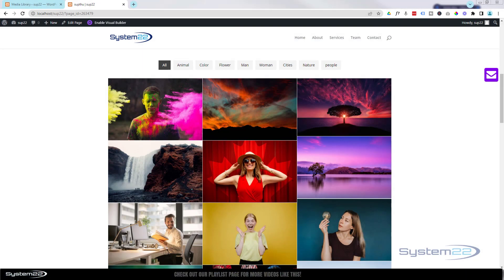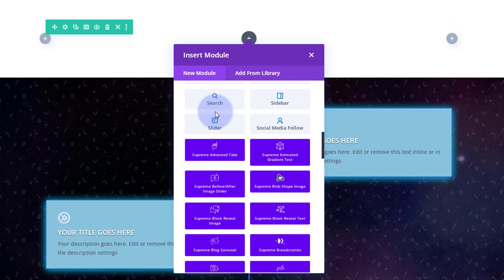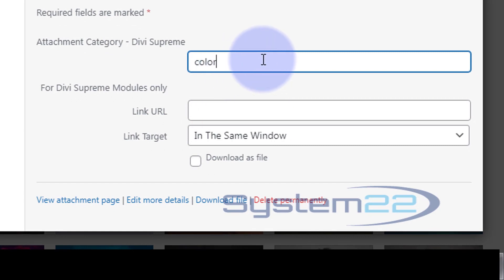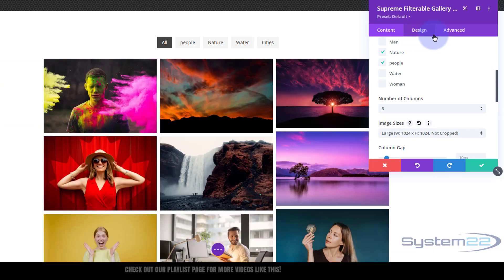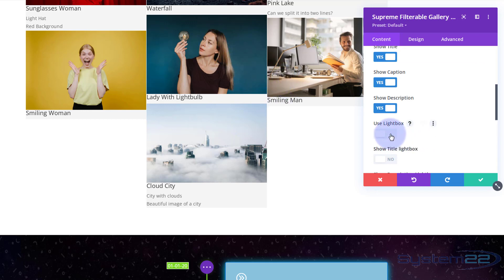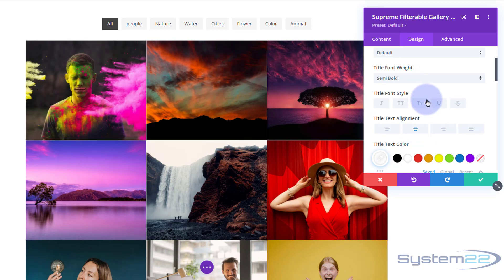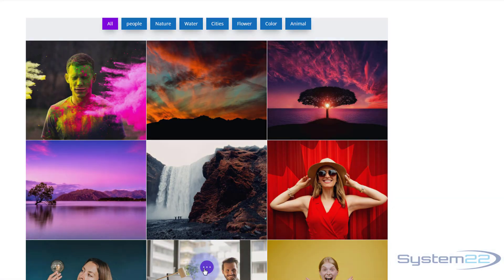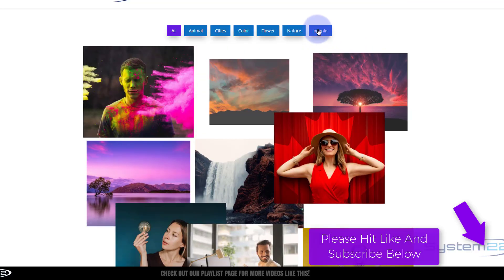Divi Theme How To Create A FILTERABLE GALLERY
How to create an awesome filterable masonry gallery for your Divi Website with Divi Supreme Modules. Today we will be using the Divi Supreme Plugin to demonstrate this great feature. We will be creating a gallery of images that have a title, caption and description overlay. When clicked these images will popo out into a lightbox.

In this video we will cover:

Adding The Supreme Filterable Gallery Module.
Adding The Images.
Creating Categories.
Creating Captions.
Creating Descriptions.
Using Overlays.
Styling The Filter Buttons.

Using a filterable gallery on a website can provide several benefits for both website owners and users. A filterable gallery can help organize and display a large amount of visual content in a user-friendly and accessible way. Users can easily filter through the gallery to find what they're looking for based on specific criteria, such as category or tag. This can help improve the overall user experience and increase engagement with the website. From a design perspective, a filterable gallery can add a modern touch to a website and enhance its visual appeal. Additionally, it can help showcase a wide range of products or services, which can lead to increased sales and conversions. Overall, using a filterable gallery on a website can improve user experience, engagement, and sales.

Free Coupon: If you're already a Divi Supreme Pro User (Professional & Agency Plan only), you can get "Free Yearly Access" to Supreme AI Writer today at no cost using this Coupon at Checkout: CLAIMSUPREMEAIWRITER

v=ZAO2MH0dQtk&list=PLqabIl8dx2wo8rcs-fkk5tnBDyHthjiLw

A4oOD4NU_IfEVM5Qz

CHAPTERS

00:00 Introduction
01:36 Adding The Supreme Filterable Gallery Module.
02:18 Adding The Images.
02:43 Creating Categories.
05:48 Creating Captions.
06:01 Creating Descriptions.
06:50 Using Overlays.
08:55 Styling The Category Tabs.
09:42 Result.